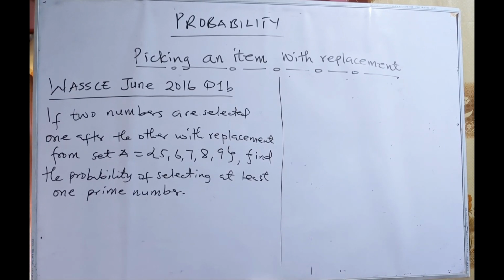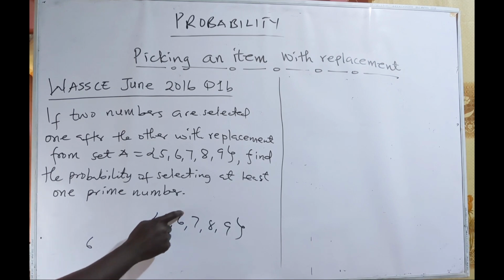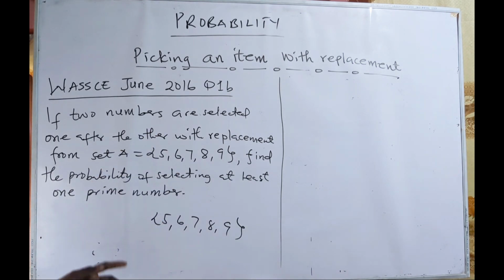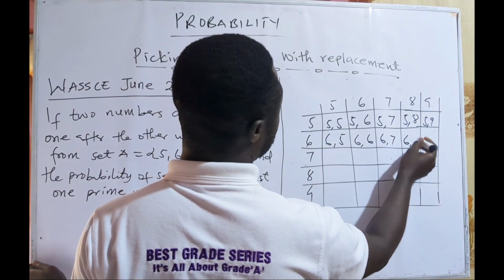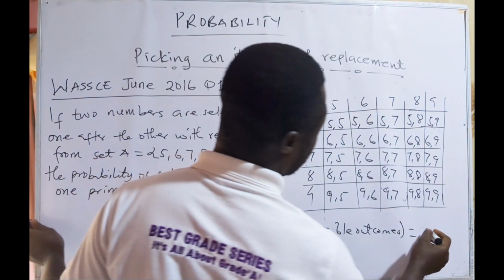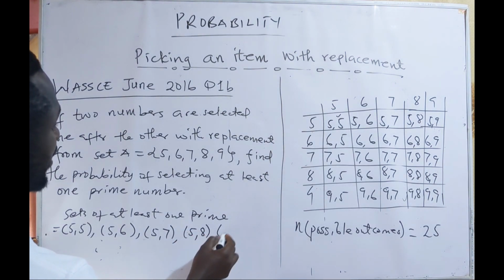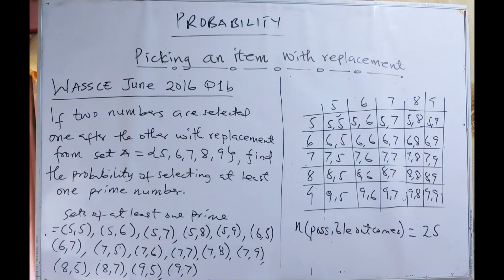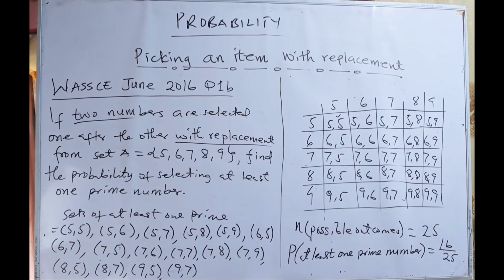WASSCE June 2016 Q1b on Probability (with replacement)